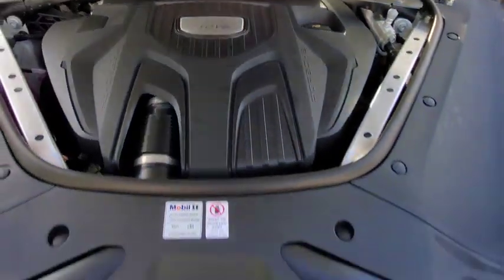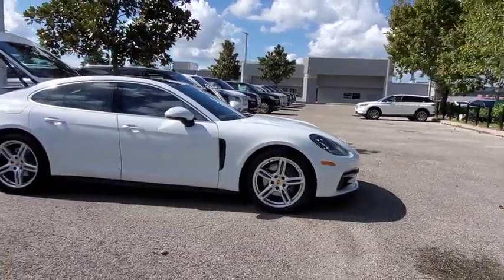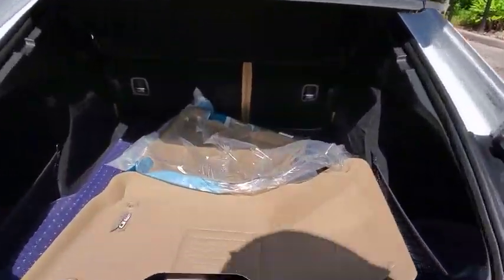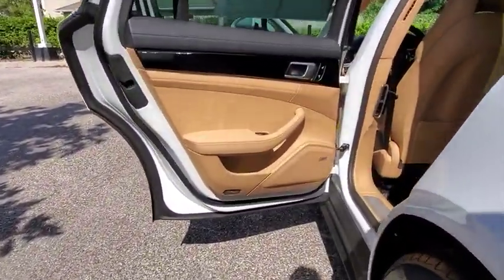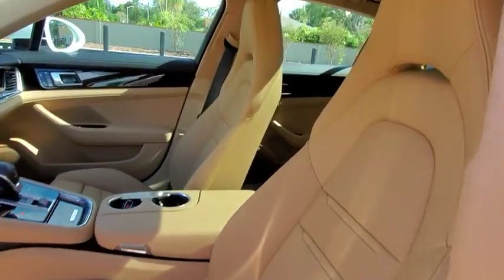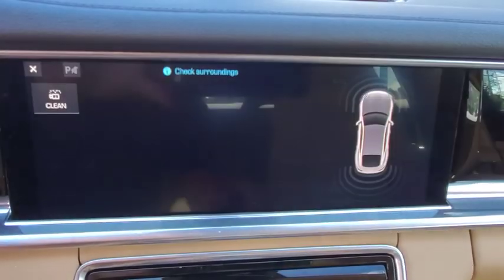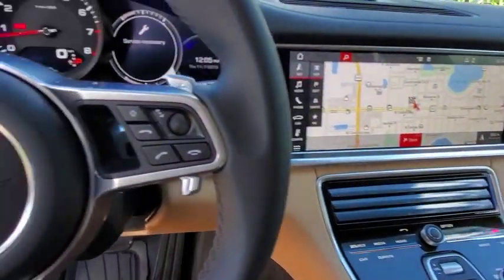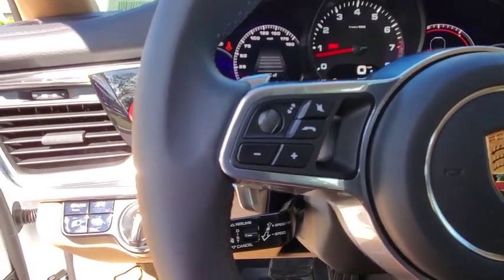2018 Porsche Panamera Winter Park, Longwood, Kissimmee, Windermere, Orlando, FL 200021A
White Used 2018 Porsche Panamera available in Orlando, Florida at Central Florida Lincoln. Servicing the Winter Park, Longwood, Kissimmee, Windermere, FL area.

Recent Arrival! This 2018 Porsche Panamera in White features: Priced below KBB Fair Purchase Price! Odometer is 11003 miles below market average!Visit our virtual showroom 24/7 @centralfloridalincoln.com.